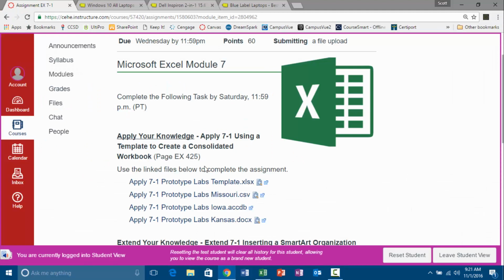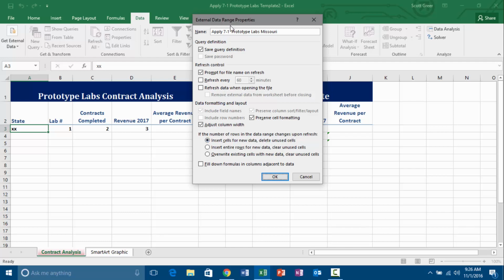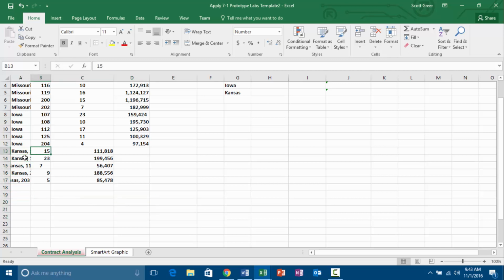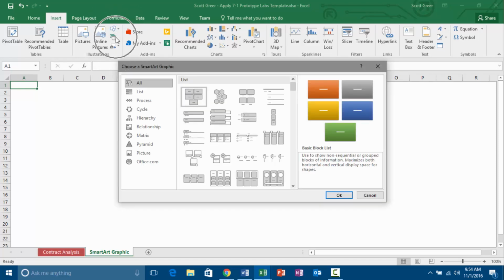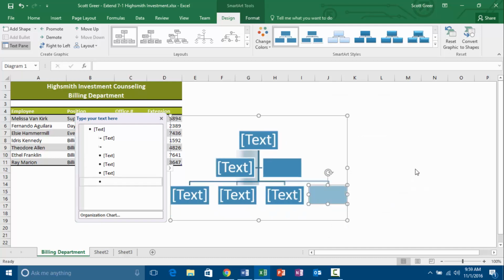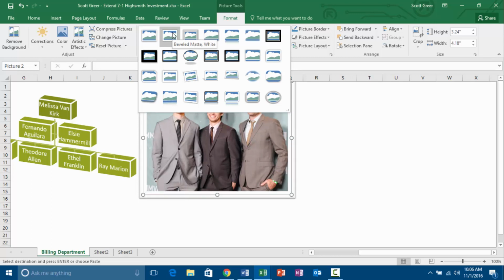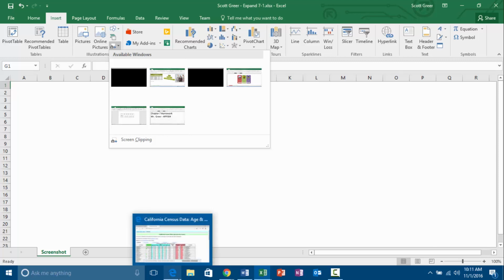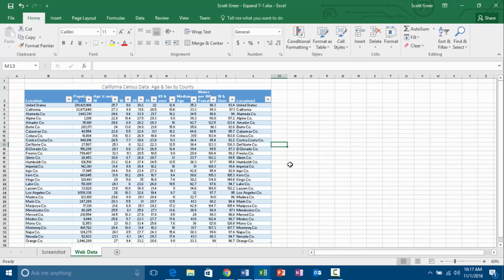APP104 - Chapter 7 - Homework